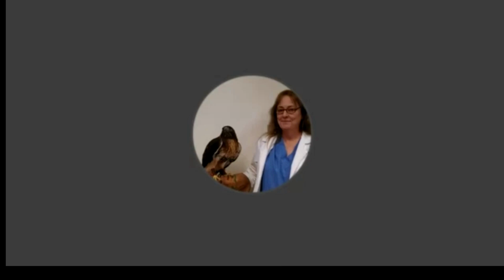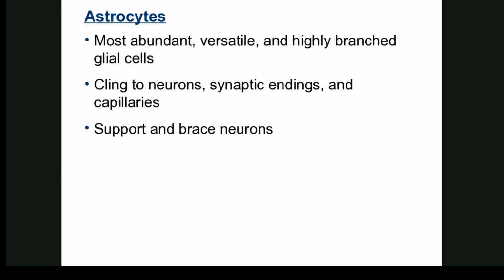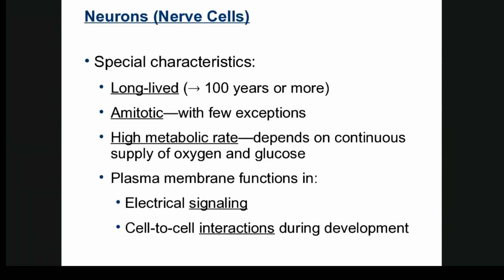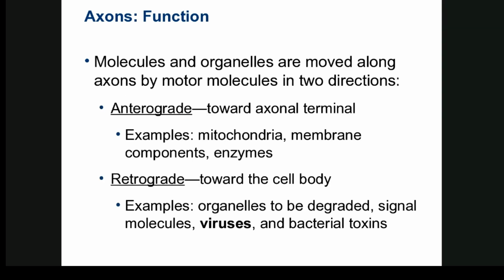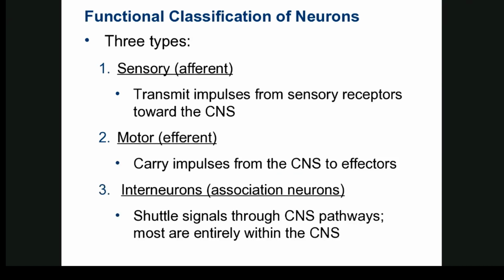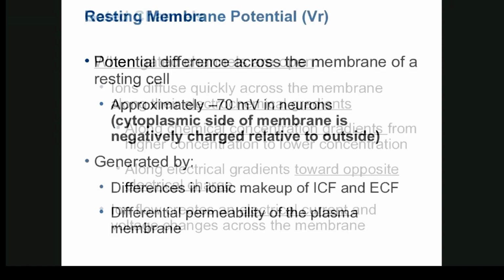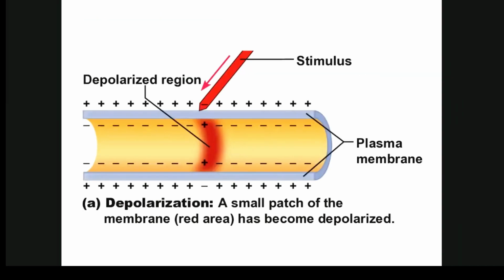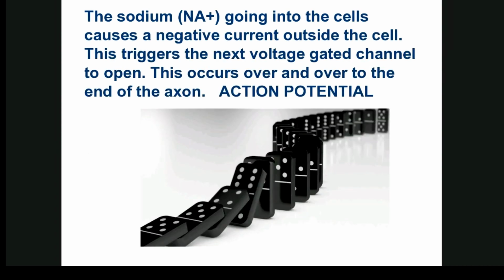01 Functions of the Nervous System